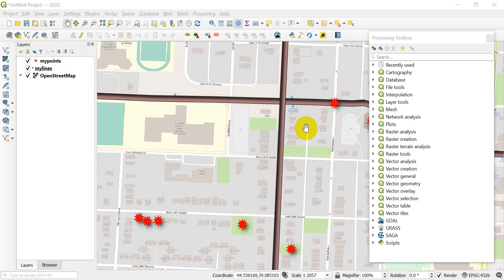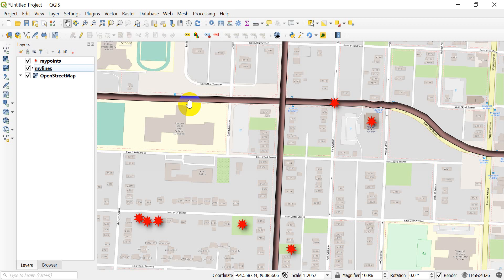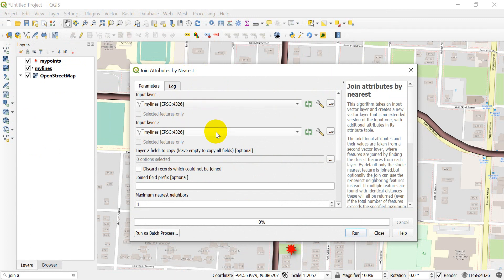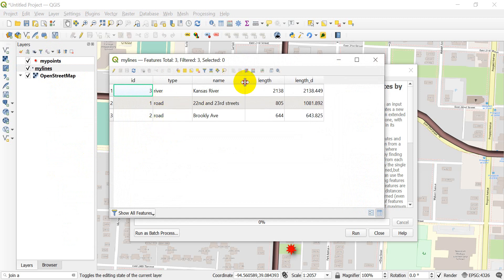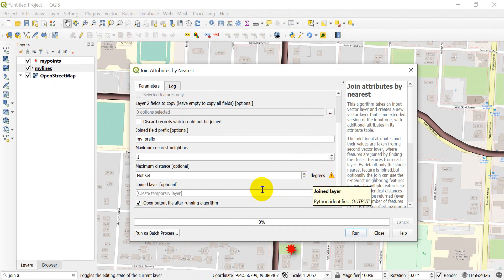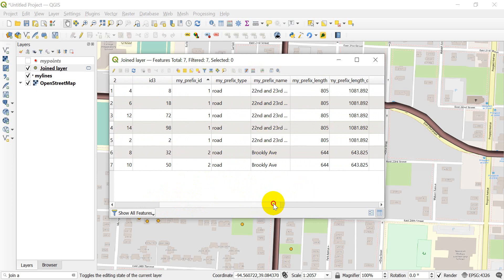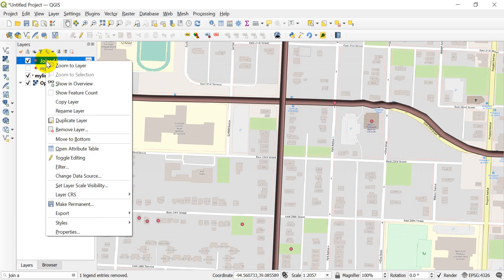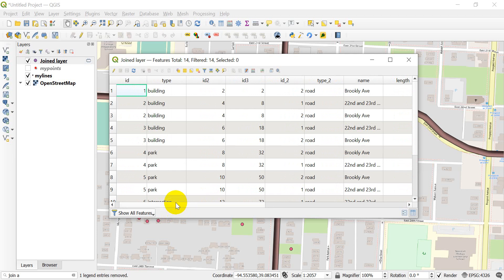Spatial Join in QGIS (Join Attributes by Nearest)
This QGIS tutorial demonstrates how to perform spatial joins in QGIS with the Join Attributes by Nearest tool. In this example, I'll show how to join information from a line to the nearest point. Follow the links below for my full QGIS course that contains the data used in this example.